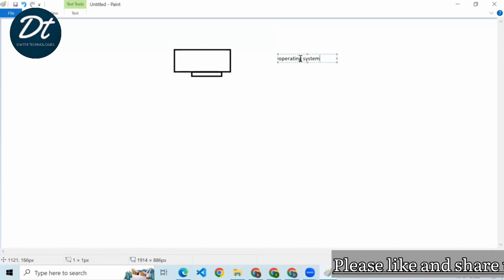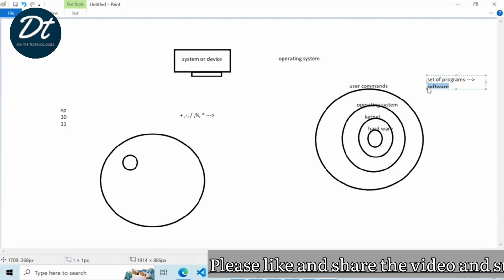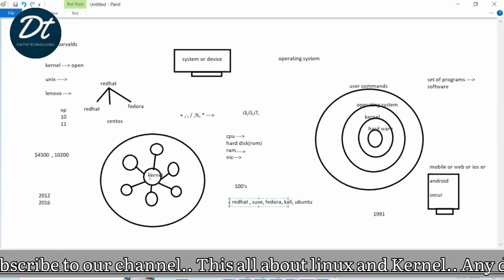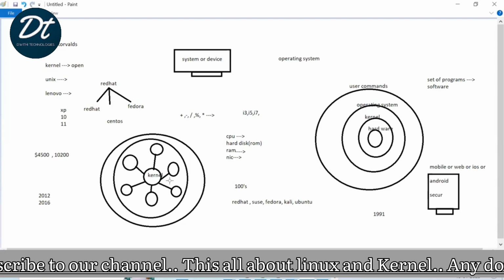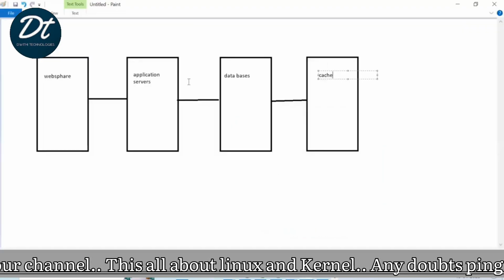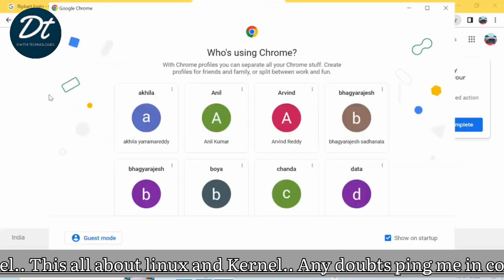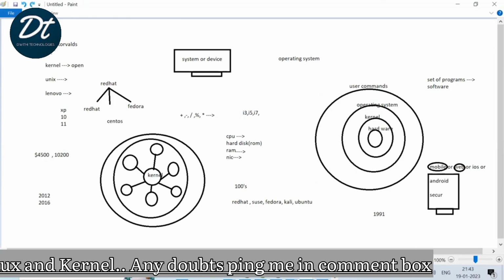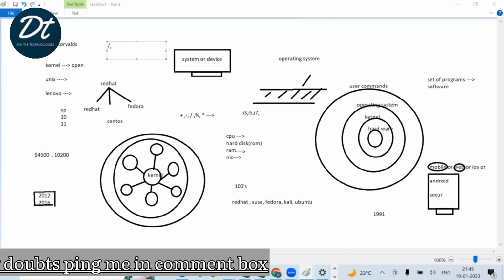What is linux and kernel || Class 1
We are Starting Azure New Batch on 20/04/2023 (Thursday)and this batch is a Package of Azure Admin + Azure DevOps + Powershell + Docker and Kubernetes. Completely Job Oriented Program by REAL TIME EXPERT. The course Duration is 4 Months with Classes, Interview Preparation, Resume Preparation, and Mock Interviews. Only 9,999 is the charge, please watch the Demo Class with the given link and Can Join With us; we are also starting our AWS batches soon.

phone numbers list: 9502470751, 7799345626, 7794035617.

ADDRESS:  4th Floor, Rd Number 3, opposite: Medi Store Care, Kukatpally Housing Board Colony, Kukatpally, Hyderabad, Telangana 500085.